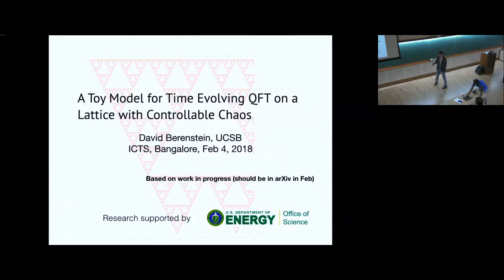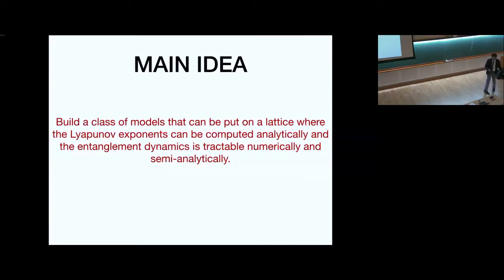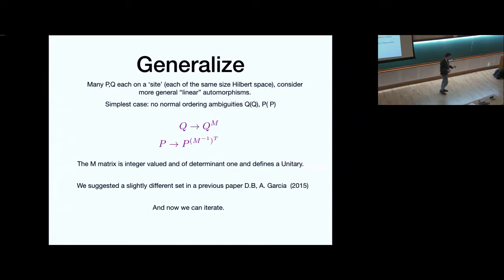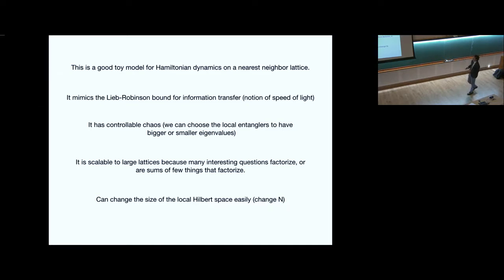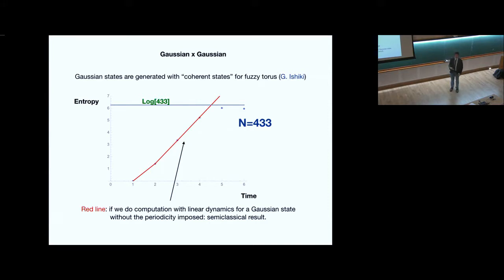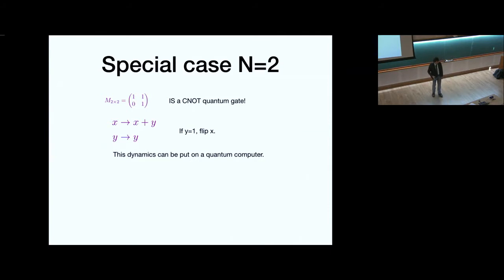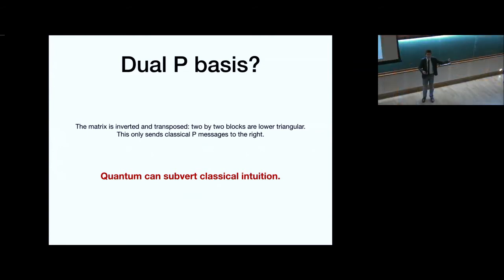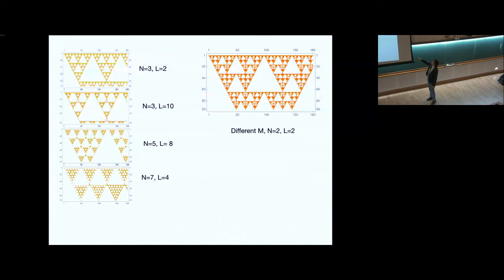A Toy Model for Time Evolving QFT on Lattice with Controllable Chaos by David Berenstein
0:00:00 Start
0:00:10 David Bernstein
0:01:03 Problems we/I want to solve
0:01:39 Technical problem
0:02:27 Holographic answer
0:03:08 Response functions
0:03:55 Quantum chaos
0:04:46 Rest of the talk
0:05:09 Cat map
0:05:33 Compactify by making the coordinates periodic
0:06:10 Quantization
0:06:58 Quantized cat map is an automorphism of the P Q algebra
0:07:40 Representation of PQ matrices is unique and of dimension N
0:07:55 Problem
0:08:12 Generalize
0:09:23 What to compute
0:09:49 Why it is easy to compute vevs at sites
0:10:54 From vevs at sites one can recover the local density matrix
0:12:02 Lattices
0:12:44 This is a good toy model for Hamiltonian dynamics on a nearest neighbor lattice.
0:14:01 Results
0:14:21 Basis choice
0:15:11 Two sites
0:15:27 Basis state random
0:16:22 Tracing over second entry gives a diagonal density matrix, with eigenvalues
0:17:34 Gaussian states are generated with "coherent states" for fuzzy torus (G. Ishiki)
0:19:21 Lesson
0:19:37 Simple lattice
0:20:13 How full M looks like:
0:20:55 Special case N=2
0:22:01 Features: it is a permutation dynamics where the upper entries get modified by entries below,
0:22:54 Message of length 1
0:23:42 Length 3 message
0:24:39 Quantum Entanglement
0:25:09 Dual basis?
0:25:43 Eigenstates of also go to eigenstates of P: dual basis dynamics.
0:26:31 Conclusion